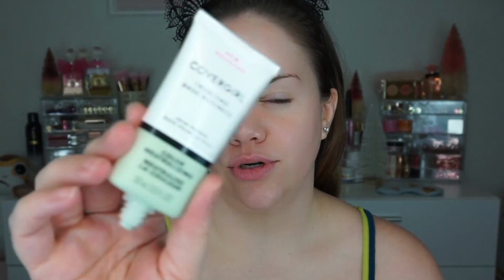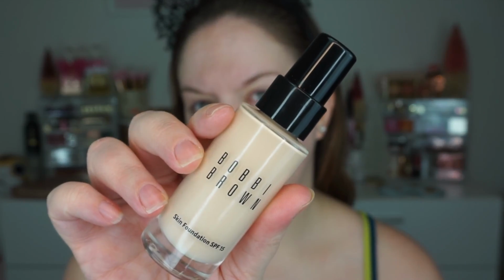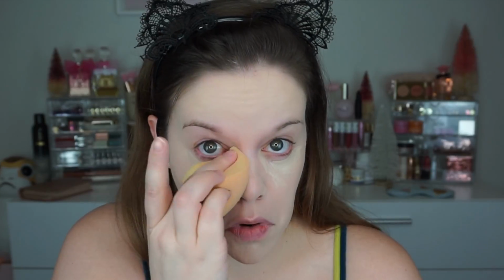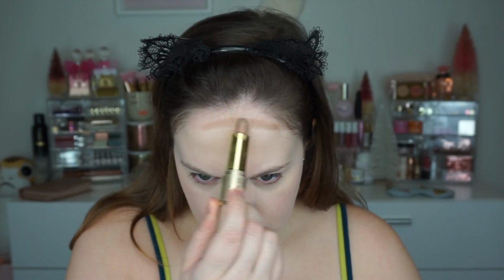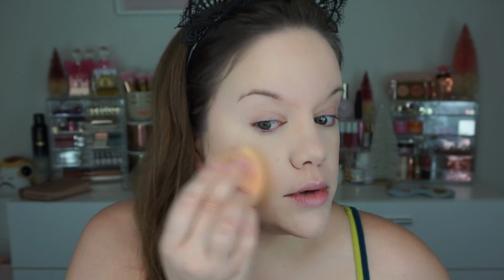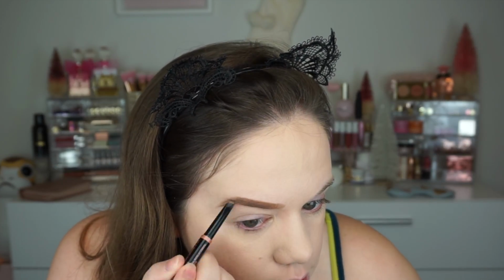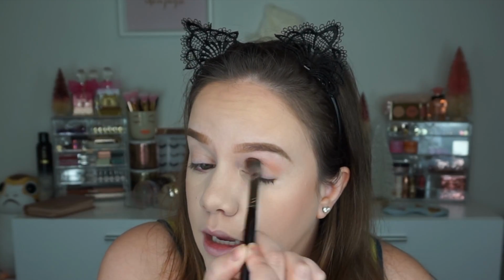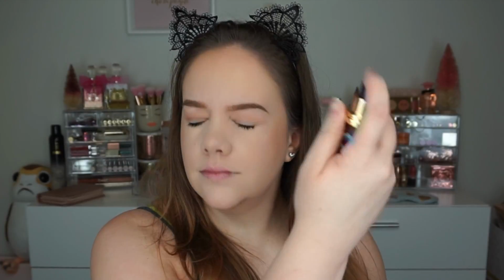10 MINUTE MAKEUP | Everyday Quick Makeup Routine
Hello my loves! Today we're going through my quick, 10 minute makeup routine for days when i'm short on time!

🐌Snail Mail:
Amie Erica #128
136 Marketplace Circle Suite B
Calera, AL 35040